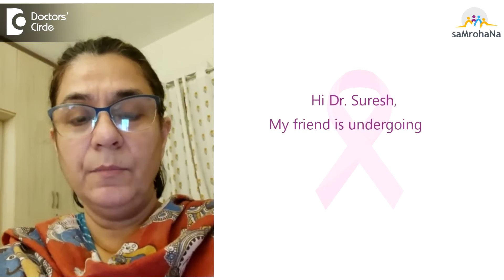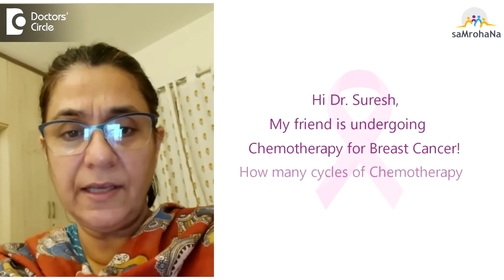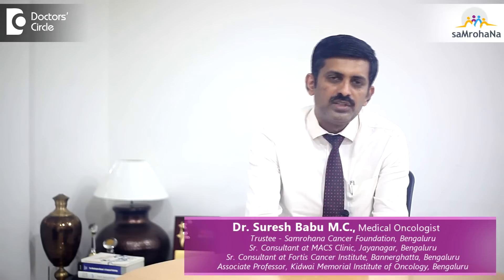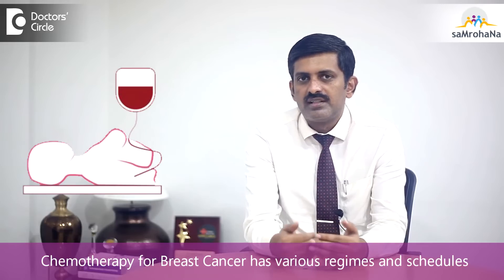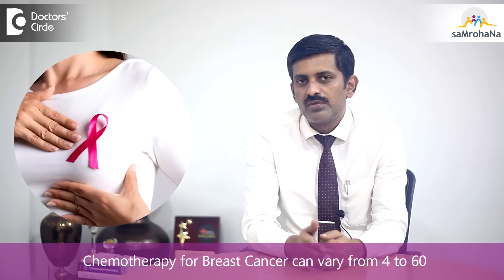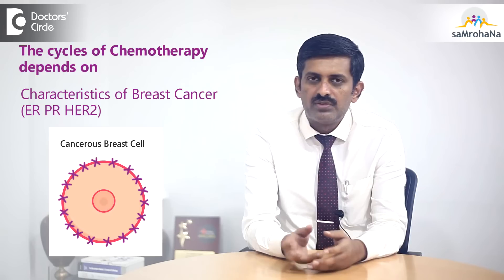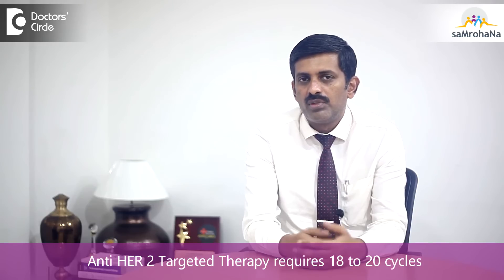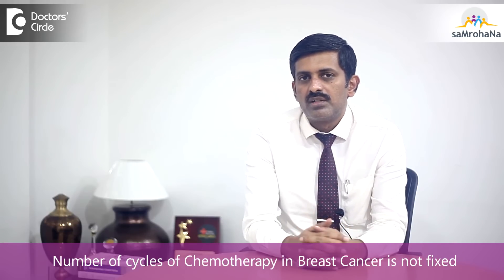How Many Cycles Of Chemotherapy Are Needed For BreastCancer | Dr. Suresh Babu (Medical Oncologist)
In this video, Dr. Suresh Babu (M.C., Medical Oncologist) has answered one of the most asked questions - How Many Cycles Of Chemotherapy Are Needed For BreastCancer .

Chemotherapy uses anti-cancer drugs that may be given intravenously (injected into your vein) or by mouth. The drugs travel through the bloodstream to reach cancer cells in most parts of the body. Sometimes, if cancer spreads to the spinal fluid, which surrounds and cushions the brain and spinal cord, chemo may be given directly into in this area.